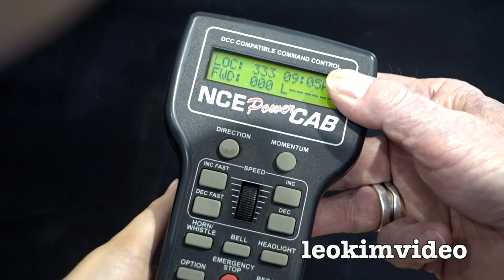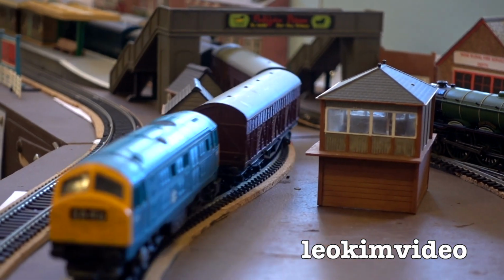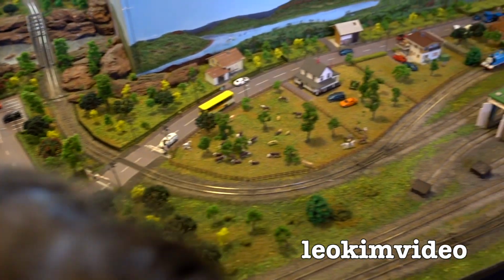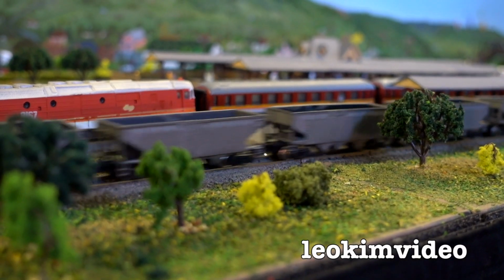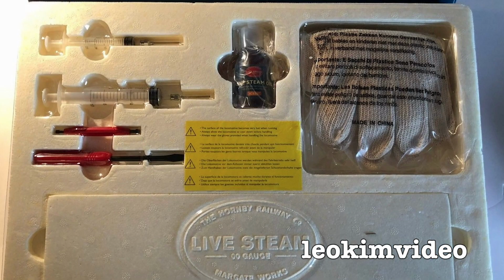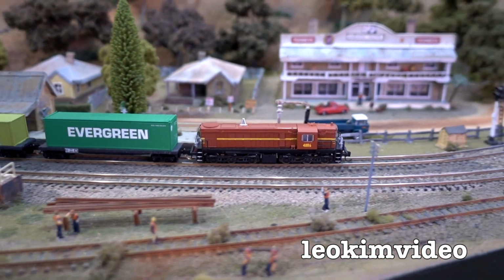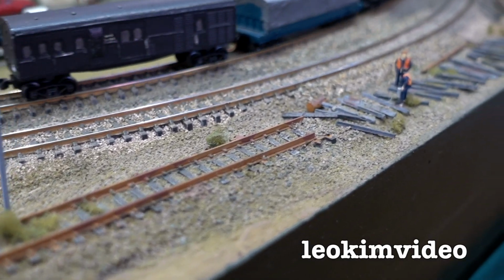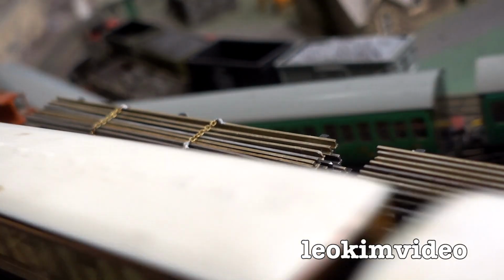St Lukes Model Train Show 2018 Part 1 Hand Of God Railway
Let's explore the St Lukes Model Train Exhibition 2018. This train show is attached to a church so there's always lots of hand of God shots to assist the trains. I was using a very small Sony camera I normally wouldn't use! Somehow it's done an amazing job in what is very tricky lighting conditions. This years train show was held in May to get away from the heat of Summer. In part 1 we will look at these model railway displays.

Civic (Ian Williamson) This is a small N Scale city themes layout featuring trains and busses. It features buildings by Tomytec and Kato.

Defty (St Lukes Club Layout) This year running British 00 gauge rolling stock mainly Hornby trains. This layout is shaped like a dog bone and allows club members to run their trains on long straights. It also set up to run the Hornby Live Steam trains.

Binawyle (Wayne & Kyle Lewis) This beautiful and highly detailed N Scale layout has an Australian theme but elements of Sodor Island can be seen. Between seeing big heavy diesels and classic Australian steam trains you may see Thomas, Percy or Henry flashing by. The layout is set at a child friendly height and there is lots to look at. The painted scenery background is a lovely cheat of perspective.

Defty (Live Steam Demo 1) I return to Defty to see the Hornby Live Steam and there is trouble. The A4 Mallard is struggling to steam up. Rob Evans who runs the live steam demos tries everything to make the stubborn steam engine work. This style of model trains can be difficult to run, it's definitely not for beginners. I return in Part 2 to see how Rob gets the Hornby Live Steam running.

Legeauxland 2018 (Richie Dulin) This layout is a complex LEGO amusement part that is interactive with the audience. Push a button to see the various park rides move. A custom LEGO train weaves around the park. There are many popular LEGO franchises and themes represented. Richie changes this display every year and truly displays his building skills in the complex motorized amusement park rides. Maybe the most amazing aspect to this display is how much is going on in a small area.

Dunblurtin (East Hills Model Railway Club) This Australian themed layout is N Scale. It's highly detailed and based on the Southern Highlands of NSW. The buildings are in the style of Old Saltbush cartoon strip. This layout was built in 1990 and has been displayed at many model train shows. Those running this layout are kept busy changing rolling stock in the yards behind the display area. What really made this feel real was the low speed the N Scale trains were doing. The layout was set at a child friendly height and looked just like the Australian environment. Lots of nice miniature details and the feeling of being a town in decline was the icing on the cake.